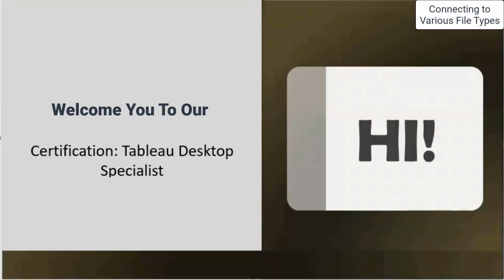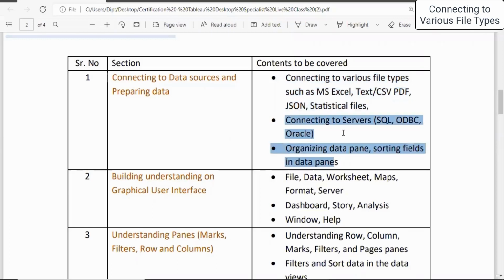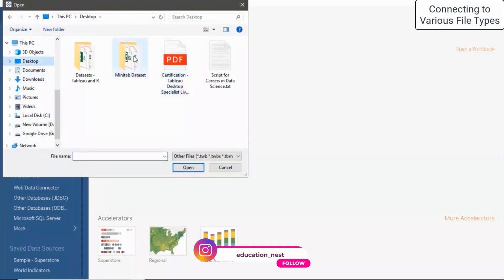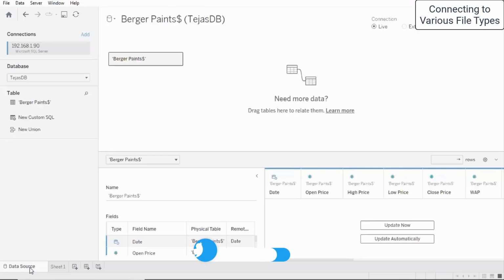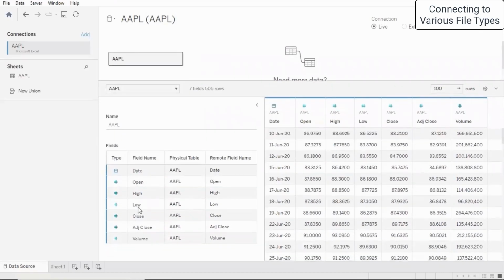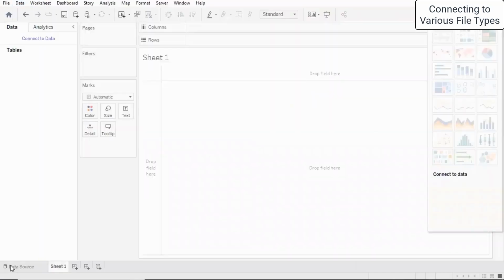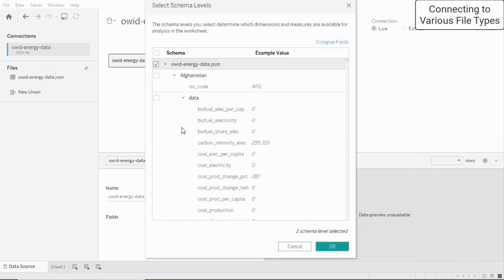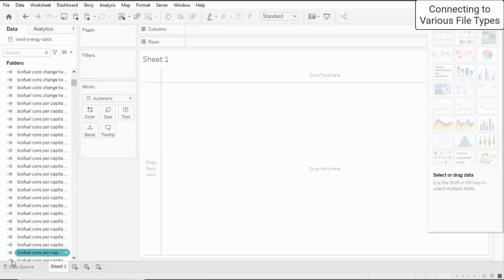Unlocking Tableau Magic: Connecting to Various File Types for Dynamic Insights!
Welcome to the world of Tableau data connections! In this video, we unlock Tableau magic and connect to various file types for dynamic insights with Unlocking Tableau Magic: Connecting to Various File Types for Dynamic Insights! Discover tips and tricks that will transform the way you approach and understand the essentials of data connections in Tableau. Whether you're a Tableau enthusiast or a data analyst, this exploration provides valuable insights for excelling with essential techniques in connecting various file types.